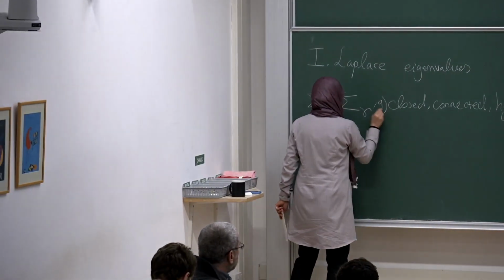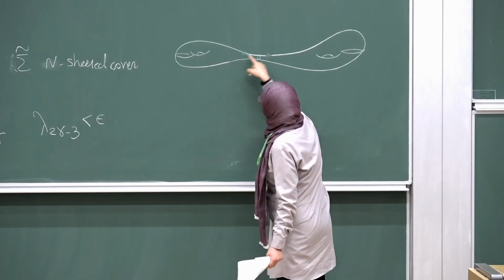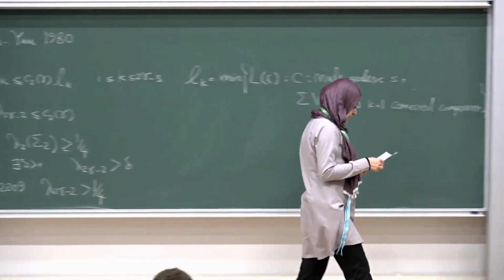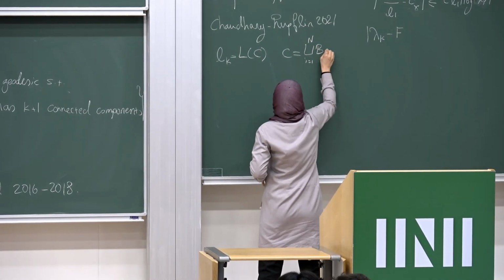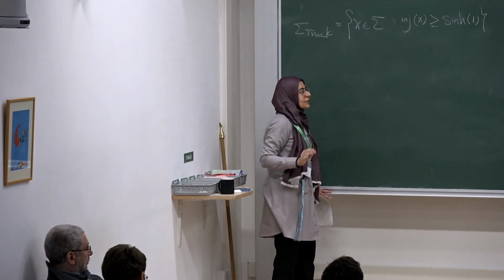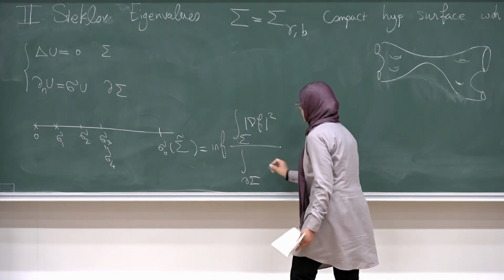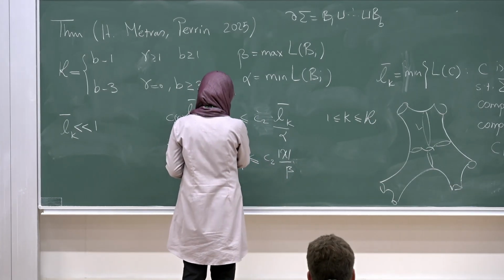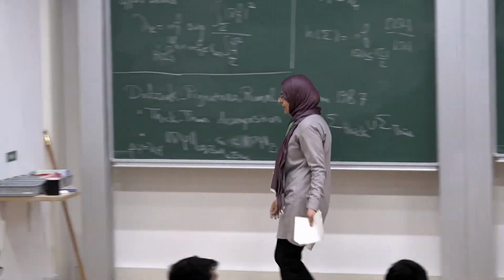Dr. Asma Hassannezhad | Geometry of Small Laplace and Steklov Eigenvalues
Title: Geometry of Small Laplace and Steklov Eigenvalues
Speaker: Dr Asma Hassannezhad (University of Bristol)
Date: 2nd Feb 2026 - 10:15 to 11:15

🗓️ Event: (GSTW05) Emerging Horizons in Geometric Spectral Theory: an ECRs workshop